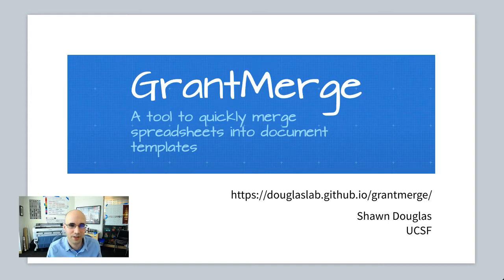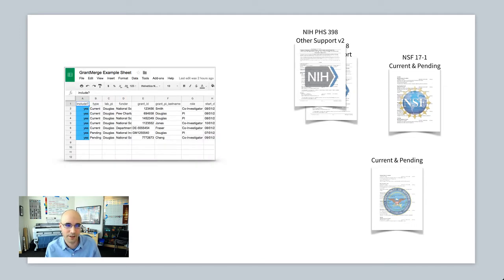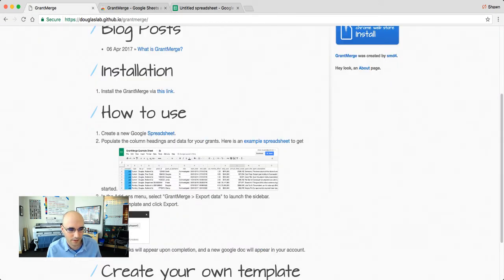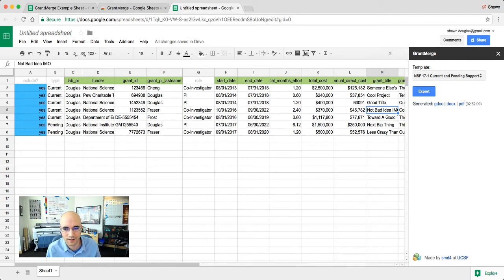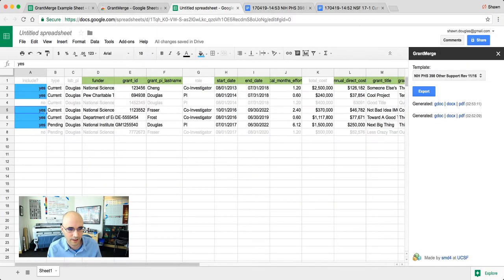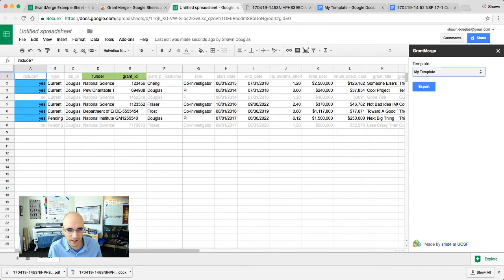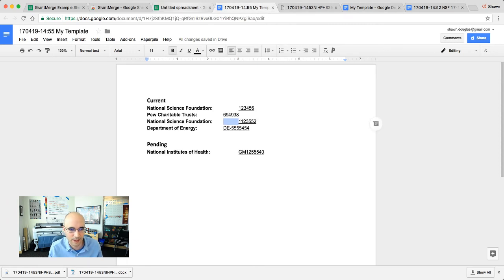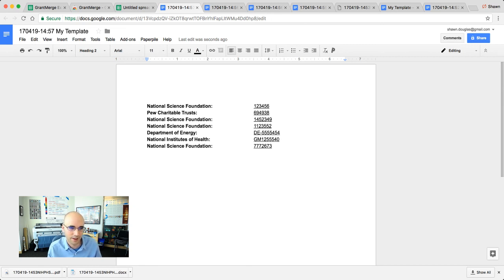Intro to GrantMerge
GrantMerge is a Google Sheets add-on for quickly merging spreadsheet data into document templates